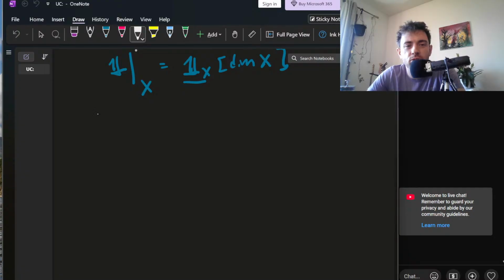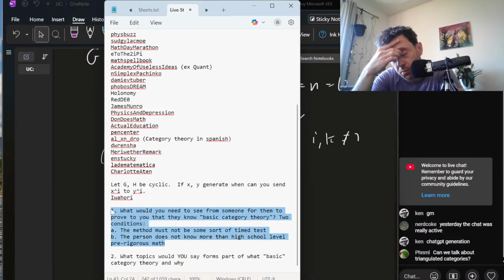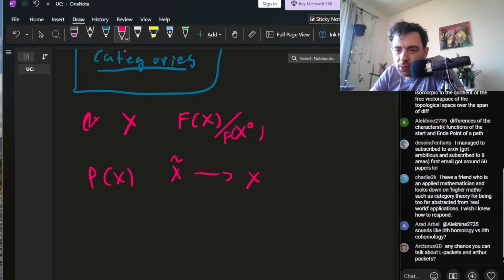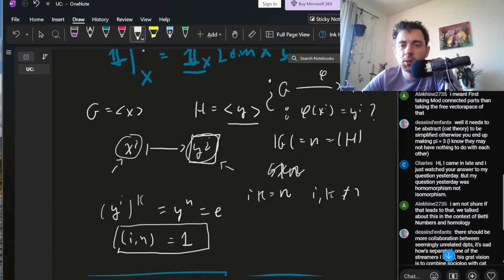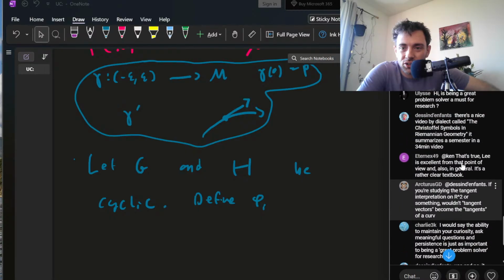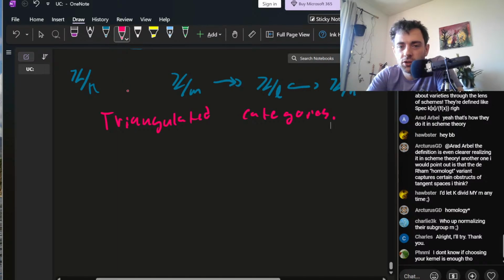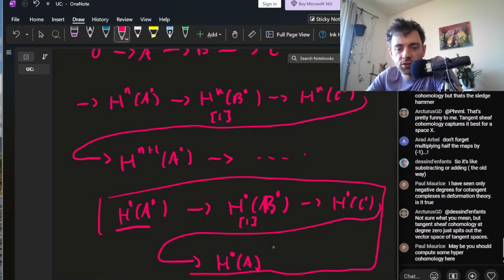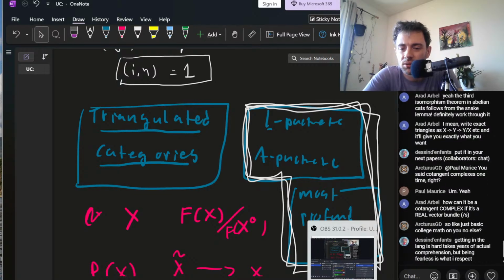cyclic groups, categories, and triangulated categories: Office Hours - May 30 2025